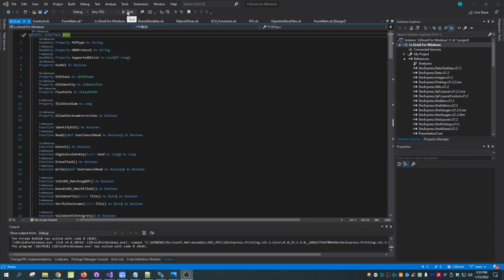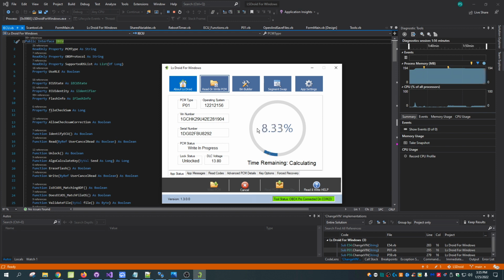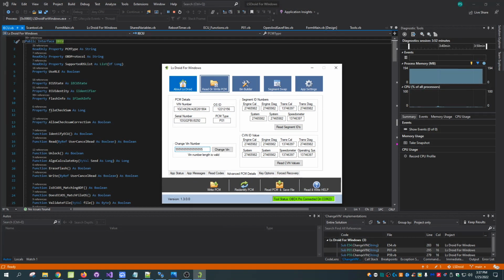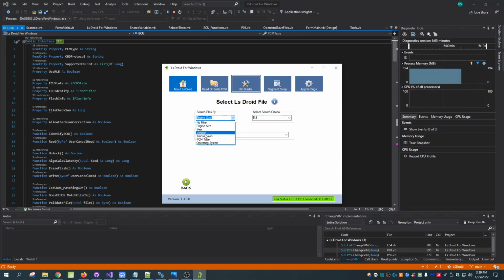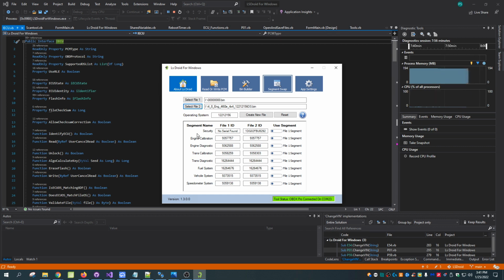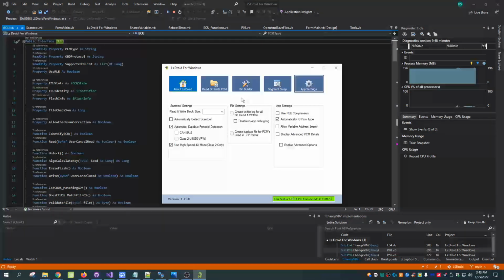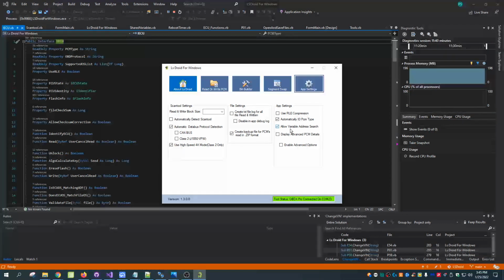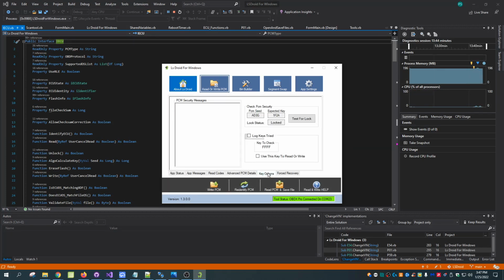Ls Droid for Windows v1.3 Walk-through Tour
This is the first public preview for what turned into a total rewrite of Ls Droid for Windows. This started out as an update and after a couple of months turned into a total rewrite of the whole program so that a number of things could be properly addressed as I begin preparing the app to support additional PCM's and to also prepare the app for the transition to handle CAN BUS based PCM's such as the E38.

There is still a lot of work that needs to be done in the app and this still at least a couple of months out from being released...so I figured I'd at least give people a preview of what's coming this spring since the majority of the apps framework has already been sorted out.

You can download the current release of Ls Droid Legacy (for Android) from Google Play

Ls Droid for Windows is compatible with the OBDX Pro VT scan tools.